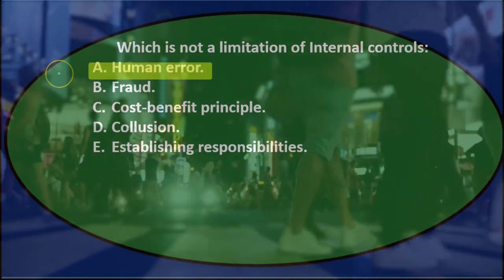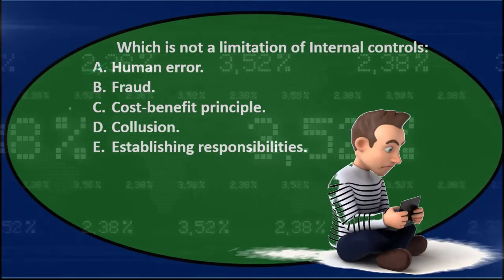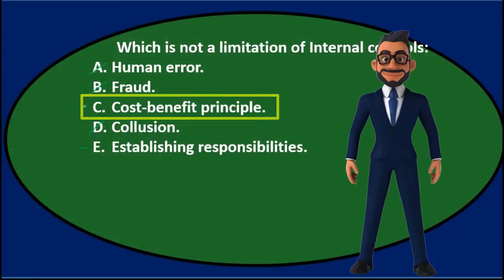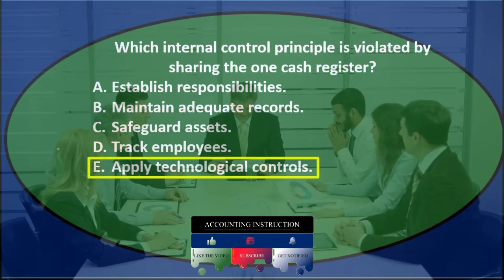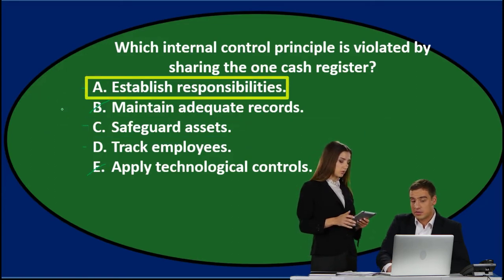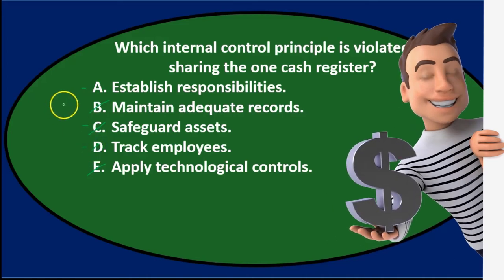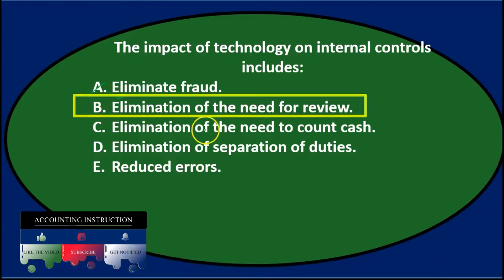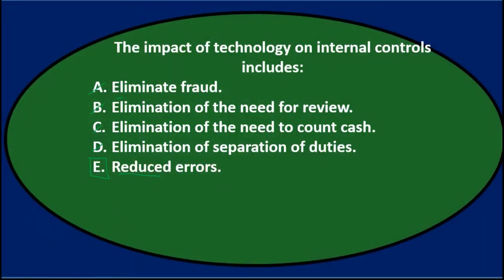Multiple Choice Questions 2 - Cash and Internal Controls